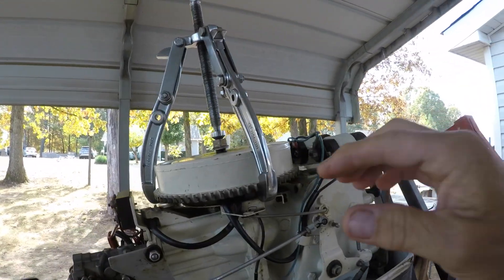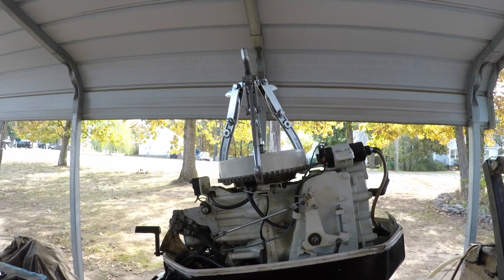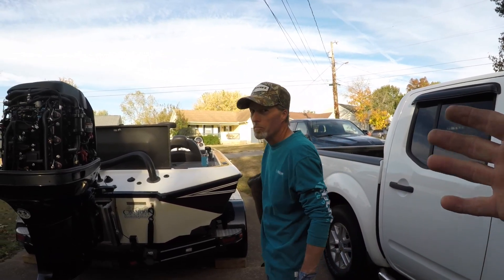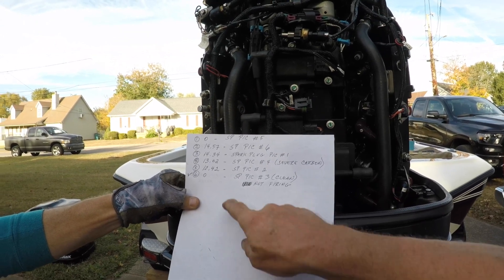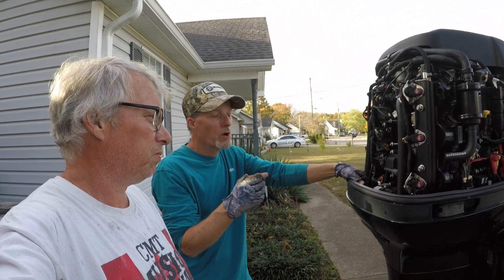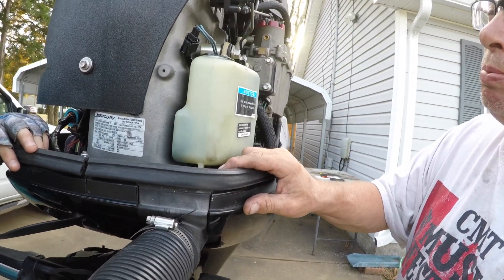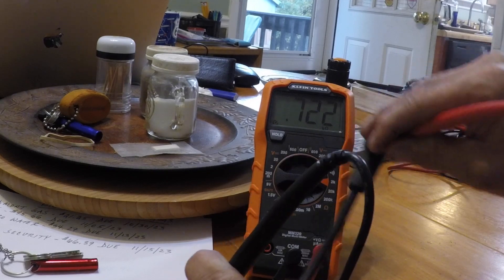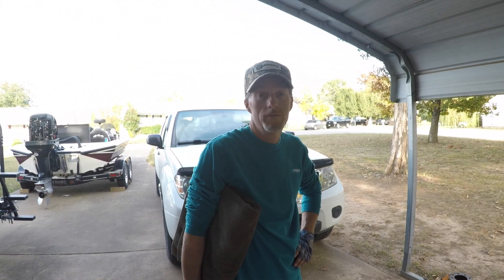Testing Ignition Coils on the Mercury 250 Pro XS Optimax Outboard Motor Part 1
Testing the ignition coil and spark plug wires on a Mercury 225 Proxs Optimax outboard.  These have a 5 pin connector for the ignition coil.   This will be the same for any  5 pin ignition coil Optimax outboards by Mercury.

Testing the ignition coils on a Mercury 250 Pro XS Optimax outboard motor is an essential part of diagnosing and troubleshooting ignition system issues. If you suspect a problem with the ignition coils, you can follow these steps to test them:

Note: Before you begin testing, ensure that the ignition is off, and the battery is disconnected to prevent any accidental starts.

Tools and Equipment Needed:

Multimeter (digital or analog)
Socket set or wrenches
Spark plug socket and spark plug gap tool
Step 1: Safety Precautions

Ensure that the outboard motor is in neutral and the emergency stop switch is pulled out to disable the ignition.
Disconnect the battery to prevent electrical shocks or accidental engine starts.
Step 2: Locate the Ignition Coils

On the Mercury 250 Pro XS Optimax, the ignition coils are typically located on top of the cylinder head or cylinder block near the spark plugs. You may need to remove any covers or components to access them.
Step 3: Remove Spark Plugs

Use a spark plug socket and wrench to remove the spark plugs from the cylinders. This will make it easier to test the ignition coils.
Step 4: Test the Primary Circuit

Set your multimeter to the ohms (Ω) setting.
Connect one probe to the positive terminal of the ignition coil and the other probe to the negative terminal. You should read a low resistance value, typically around 0.5 to 3 ohms, depending on the specific coil.
If the resistance is significantly higher or lower than the expected range, it may indicate a problem with the coil's primary winding, and the coil may need replacement.
Step 5: Test the Secondary Circuit

Set your multimeter to the kilo-ohms (kΩ) setting.
Connect one probe to the center terminal of the ignition coil (where the spark plug wire connects) and the other probe to either the positive or negative terminal (whichever you didn't test in the previous step).
You should read a high resistance value, typically in the range of 5,000 to 15,000 ohms, depending on the coil.
If the resistance is significantly higher or lower than the expected range, it may indicate a problem with the coil's secondary winding, and the coil may need replacement.
Step 6: Repeat for Each Coil

If your outboard motor has multiple ignition coils (which it likely does), repeat steps 4 and 5 for each coil.
Step 7: Reinstall Spark Plugs

After testing all the ignition coils, reinstall the spark plugs and tighten them securely.
Step 8: Reconnect the Battery

Reconnect the boat's battery.
Step 9: Test the Engine

Start the engine and check for any improvement in engine performance. If the ignition coils were the source of the problem, the issue should be resolved.
If you find that one or more ignition coils have failed the resistance tests, it is recommended to replace the faulty coil(s) with new ones. Make sure to use genuine Mercury replacement parts for optimal performance and reliability. If the issue persists after replacing the coils, consider consulting a certified marine mechanic or technician for further diagnosis and repair.

Please visit Hawkeye Marine@ Products for your boat.

Ebay Store